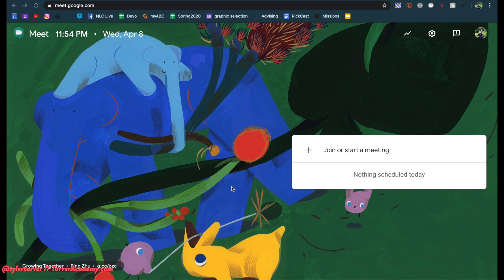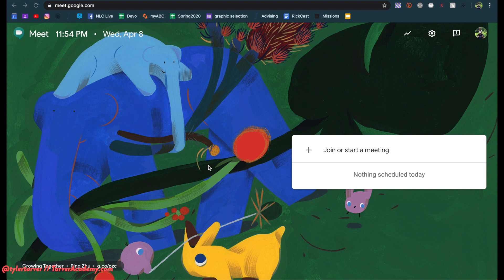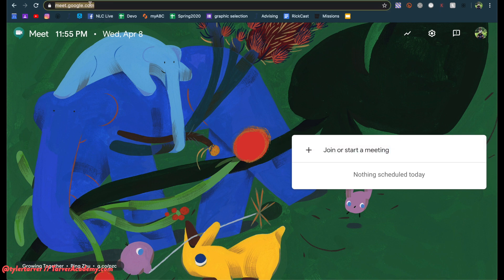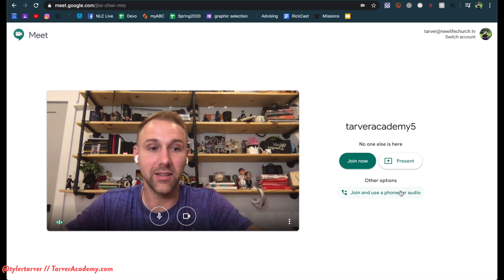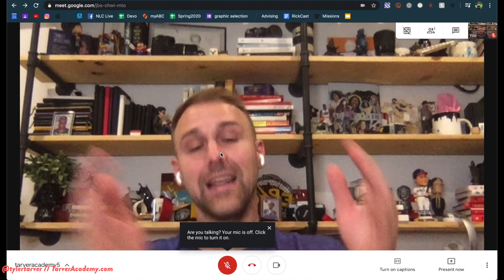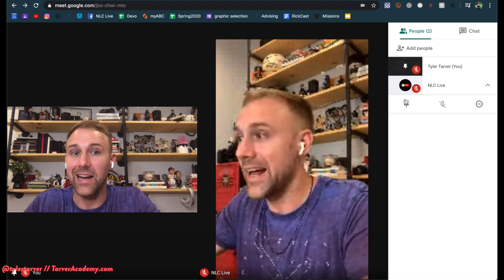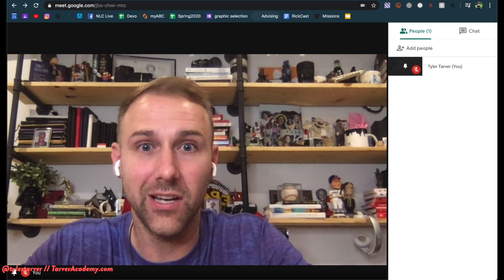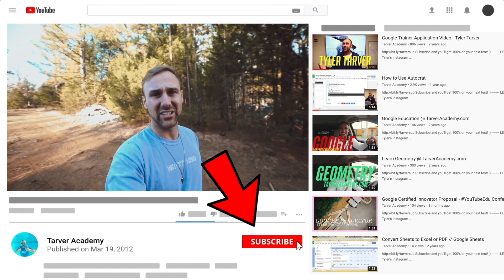How to Keep Students from Joining or Rejoining a Google Meet without the Teacher